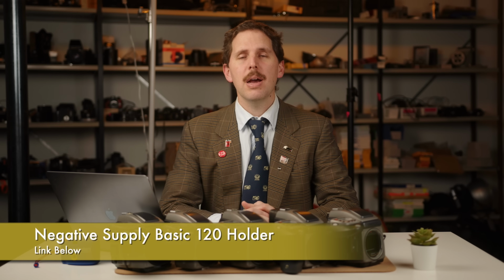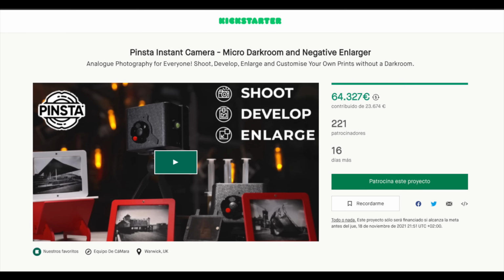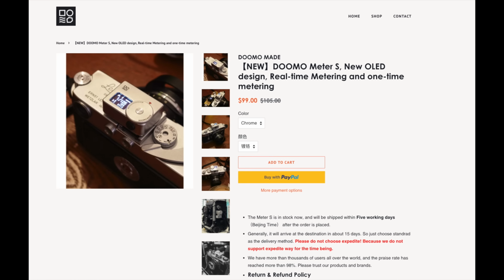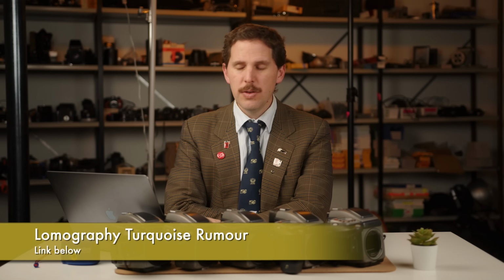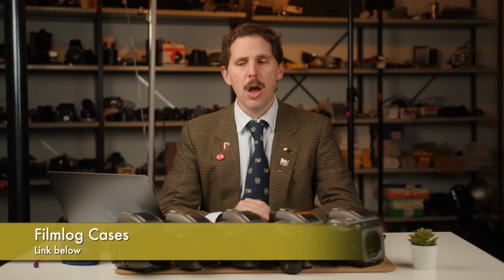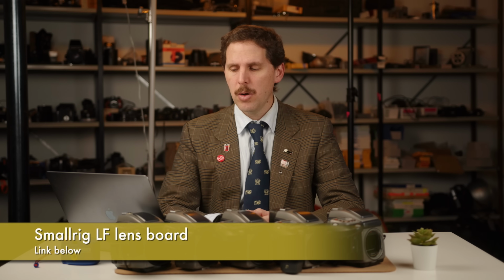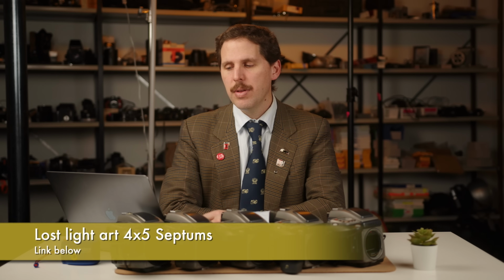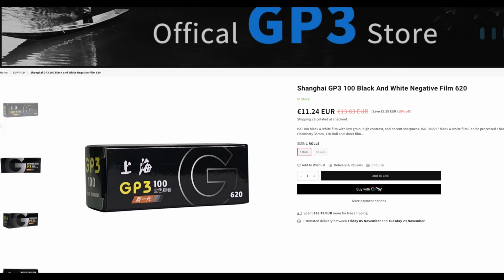02 November 2021 || Nico´s Photo News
The brands are Cameradactyl, Kosmo Foto, Chroma Cameras, Reveni Labs, RealitySoSubtle, Intrepid Cameras, Pixl-ltr, Brooklyn Film Camera, ONDU Cameras, Standard Cameras, 20th Century Cameras, Pictoriographica, Analogue Wonderland, Cinestill, LF Camera Store, Carmencita Film Lab, RH Designs and Ars Imago.

Lost Light Art inserts for 4x5 film:

Kodak Tmax 400:
4x5 50 sheets

Kodak Tmax 100:
4x5 50 sheets